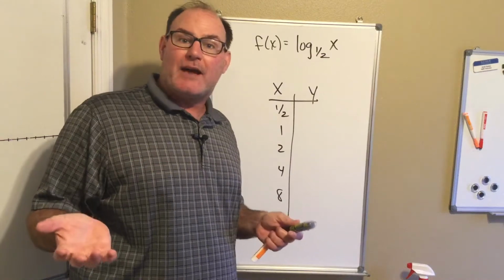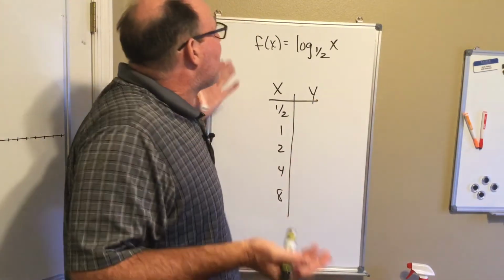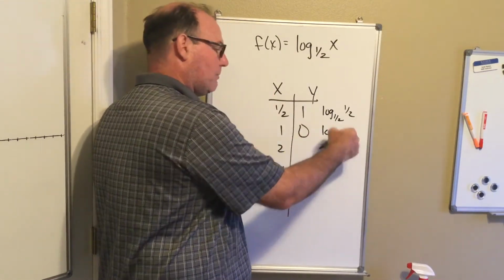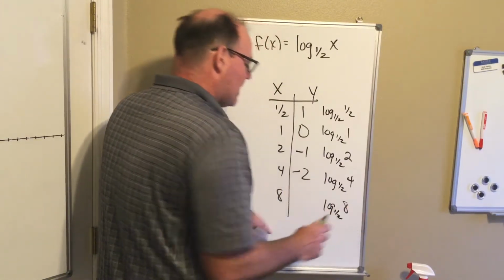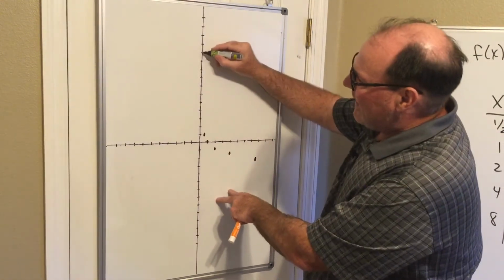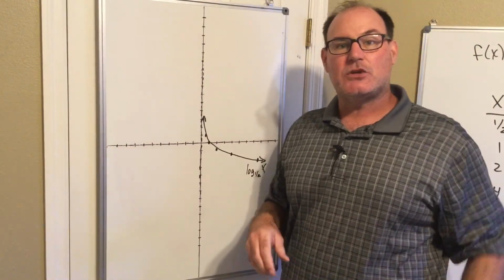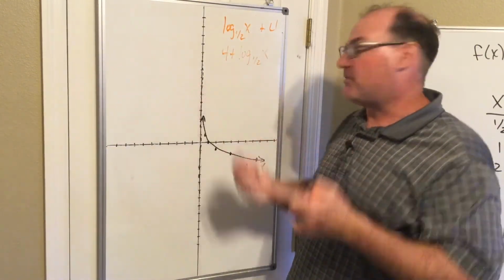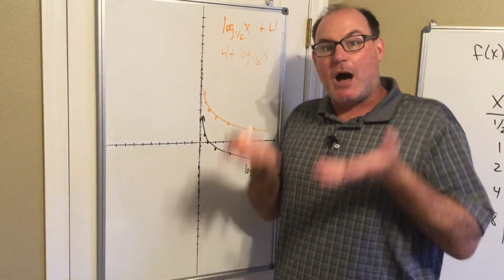Graphing a Logarithmic Function #3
Using a table of values to graph a logarithmic function and then performing a transformation.